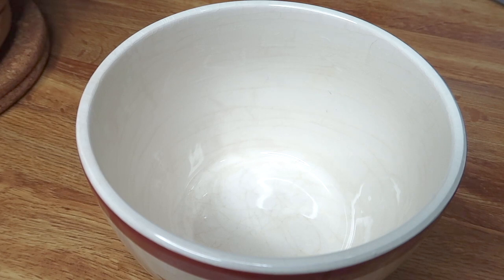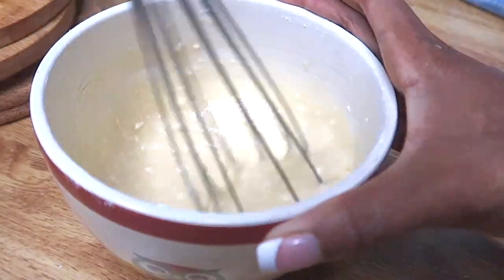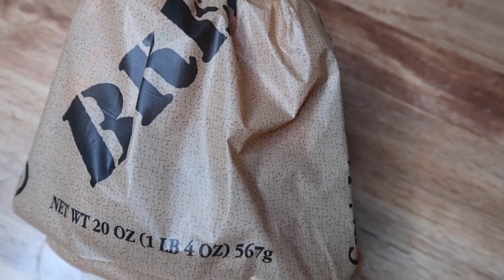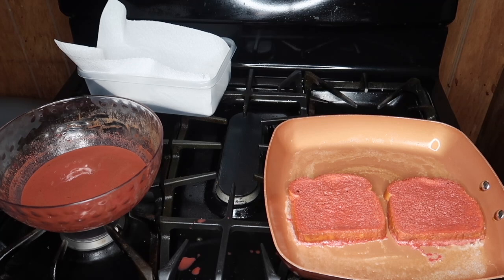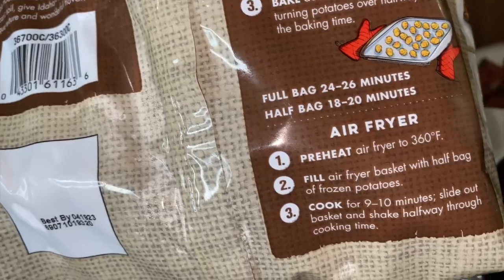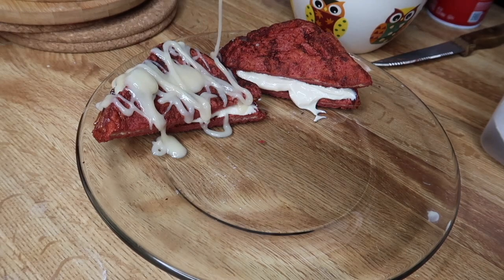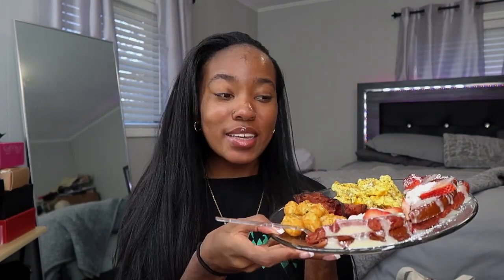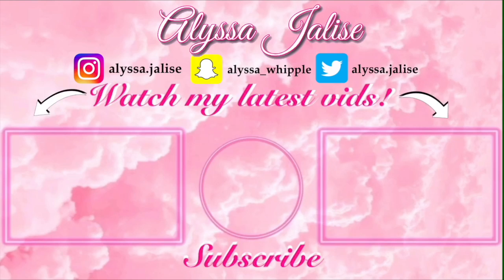VALENTINE'S DAY BREAKFAST❤️😍🍽 | RED VELVET FRENCH TOAST 🤤😋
♡ snap: alyssa_whipple